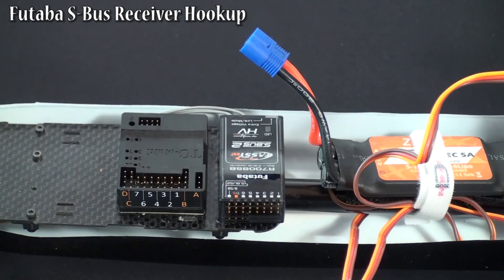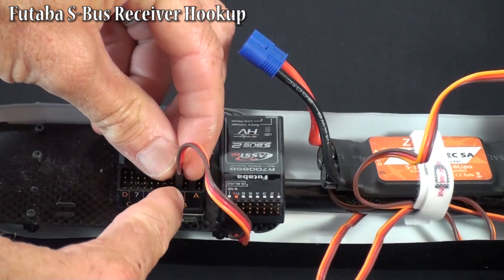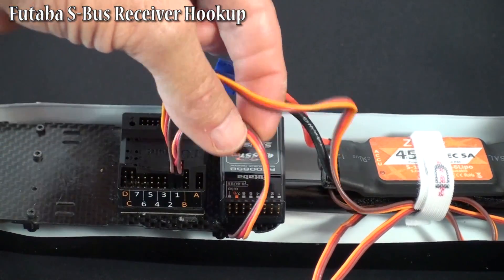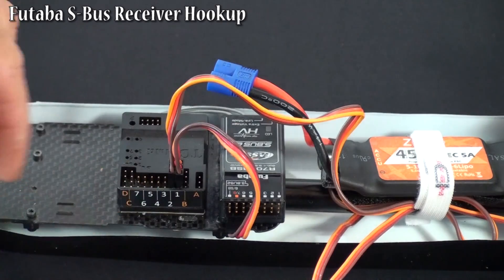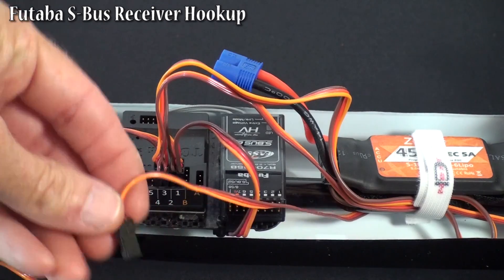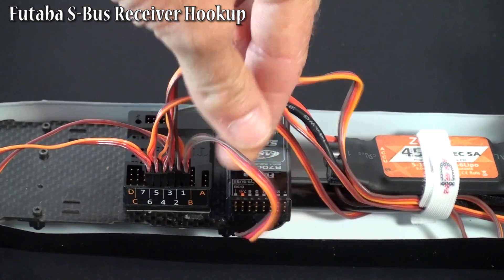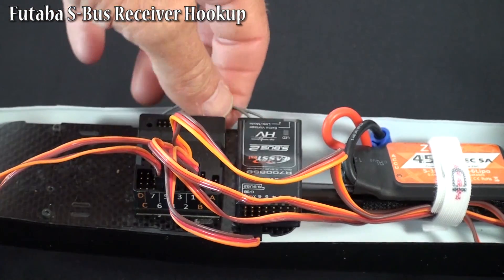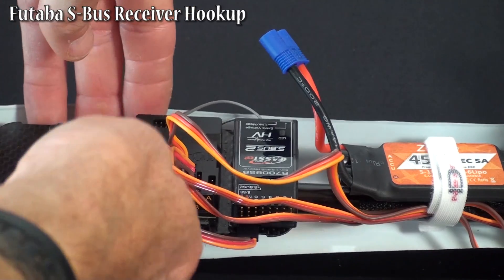Stingray 500 Setup Vid 4b - Futaba S bus hookup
Futaba S-Bus hookup to TG Multi